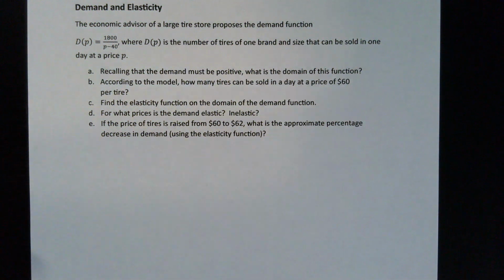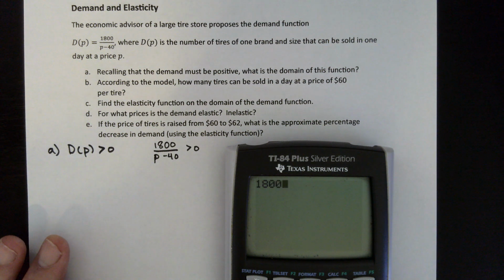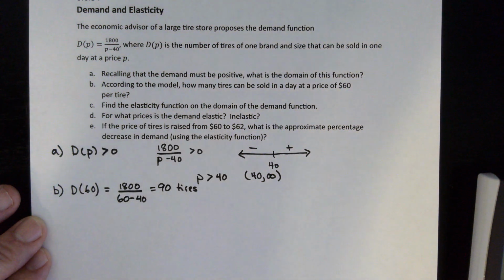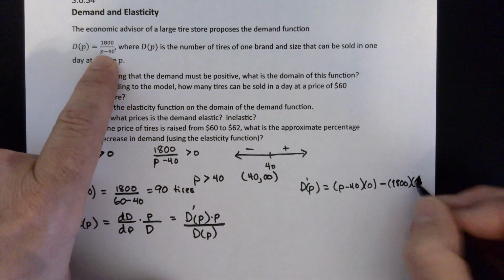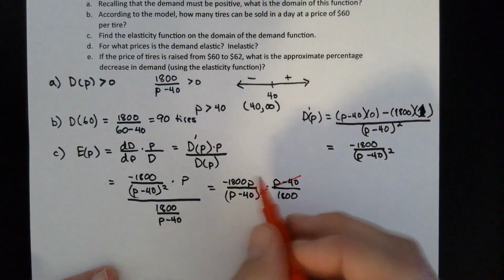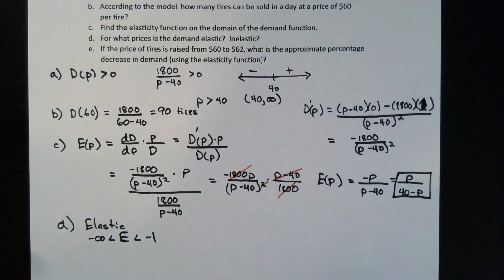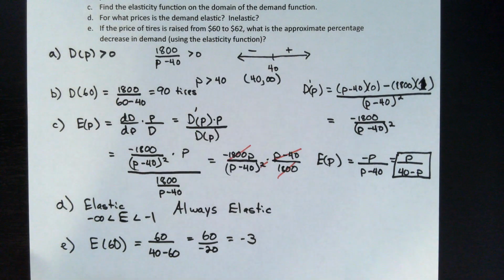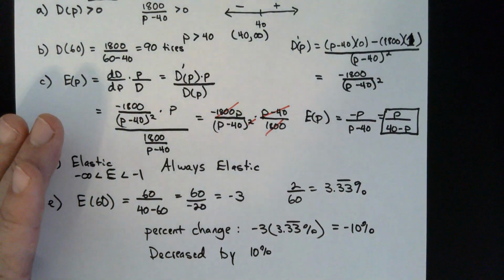Calculus: Demand and Elasticity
Question involves Domain, Demand, and Elasticity.  Also asks about percent change of demand using the Elasticity function.